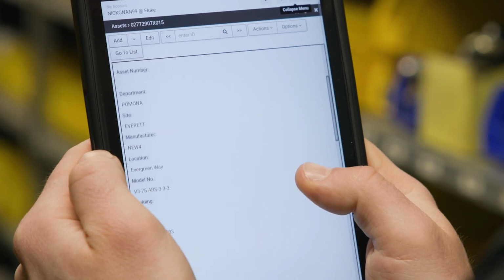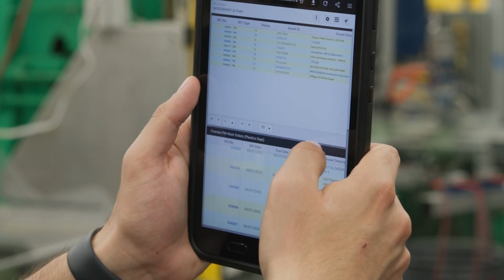Why a PNW Cancer Center Loves eMaint: Visual Dashboards, No-Code Reports & Seamless Work Management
What makes a CMMS stand out in complex, high-demand environments like healthcare and research? For the team at a Pacific Northwest Cancer Clinic and Research Center, it comes down to ease of use, data visibility, and powerful tools, without complexity.
From no-code reporting and intuitive dashboards to real-time visualization of team performance, hear what this facilities team loves most about eMaint, and how it helps them manage thousands of work orders, track productivity, and simplify decision-making across the board.

Key topics covered:
- Intuitive, user-friendly interface
- Visual dashboards that improve team performance
- No-code custom reports
- Real-time tracking of labor hours and target dates
- Simplified work order and PM management across departments